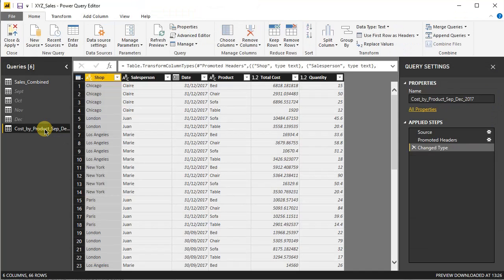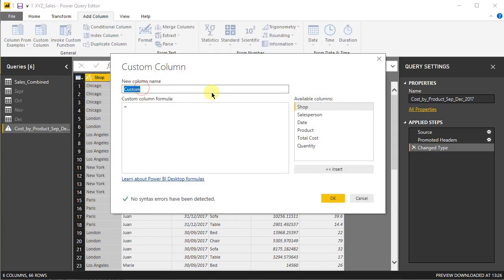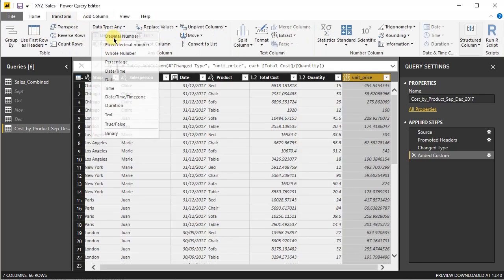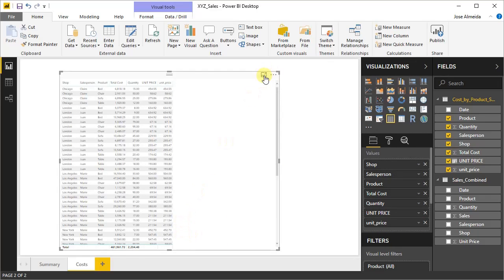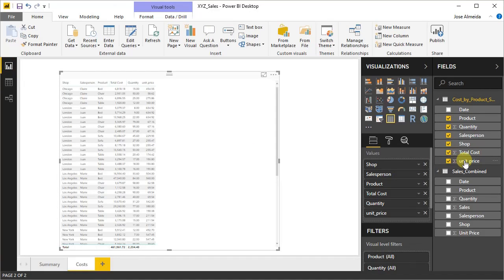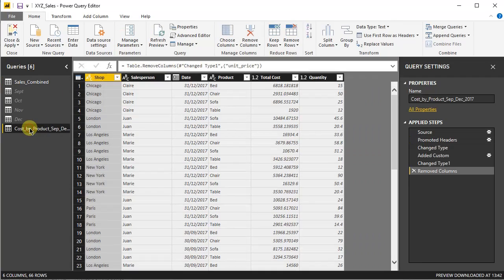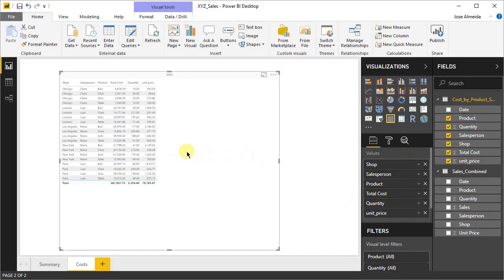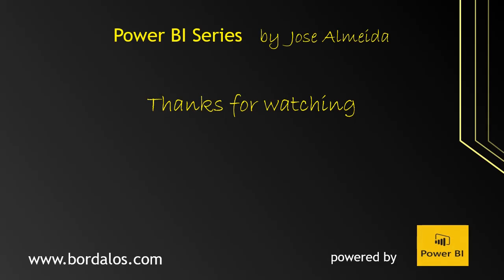Power BI Desktop - How to create Calculated Columns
In this video:

Learn how to create calculated columns in Power BI desktop Using DAX vs Power Query Editor
Delete a calculated column, differences and Errors